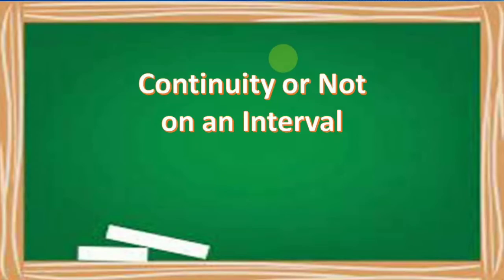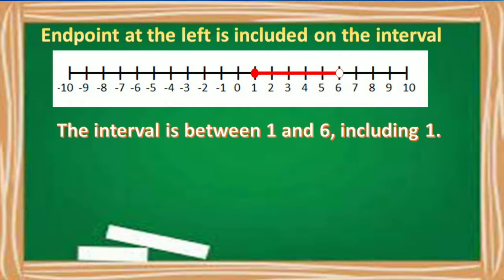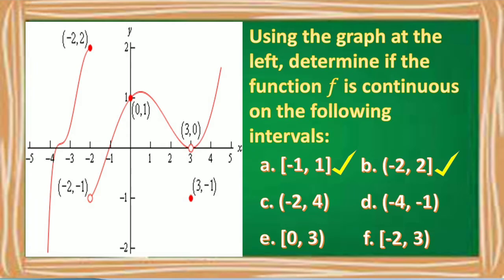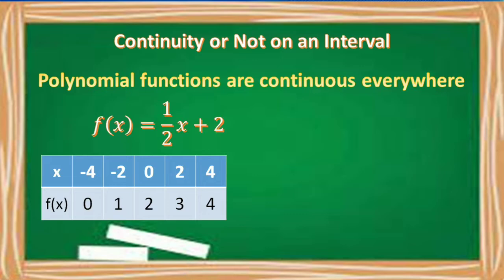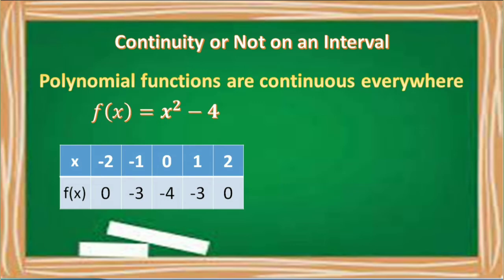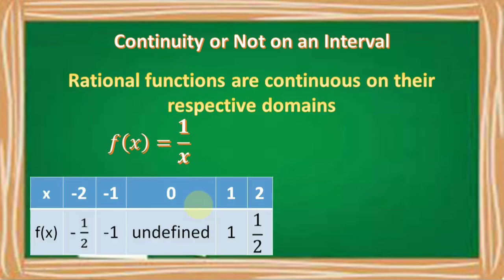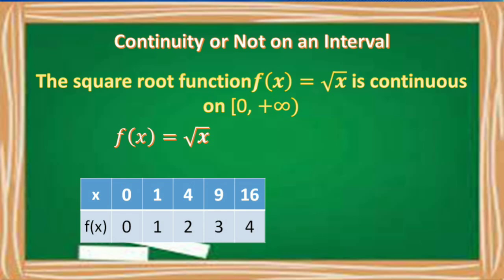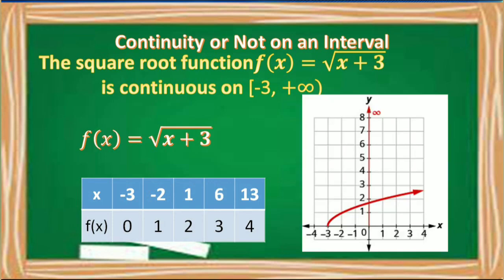Continuity or Not on an Interval (Continuous Function) | Basic Calculus